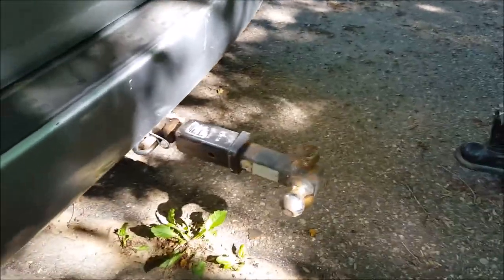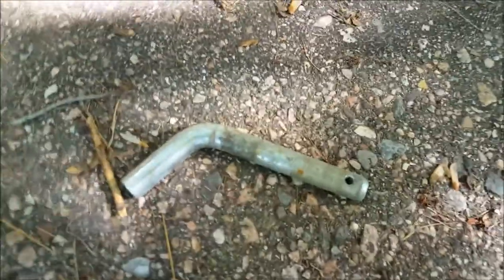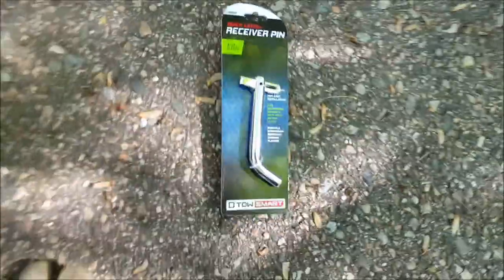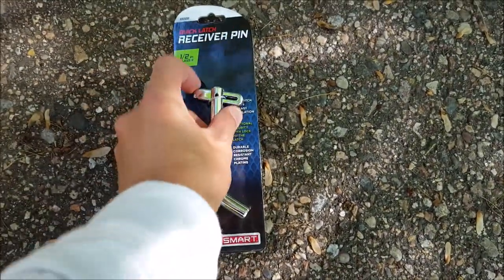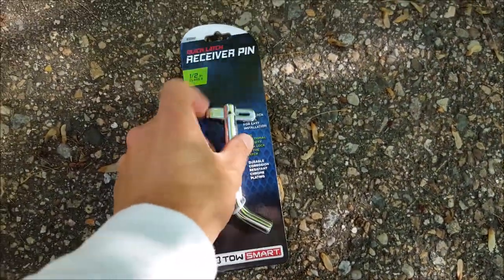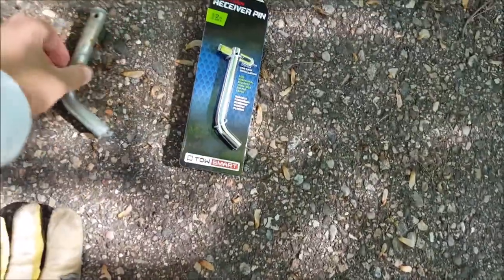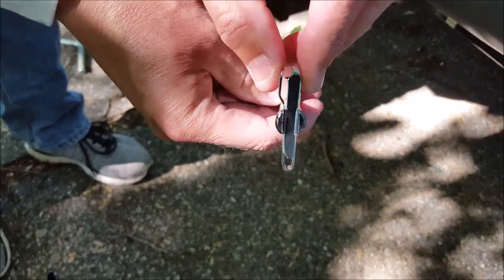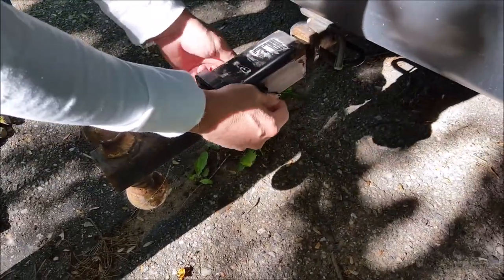Quick Latch Receiver Pin by Tow Smart (Hitch Pin)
A simple gadget to make hooking up your towing packages easier.  Cost is about $5.  Nice.